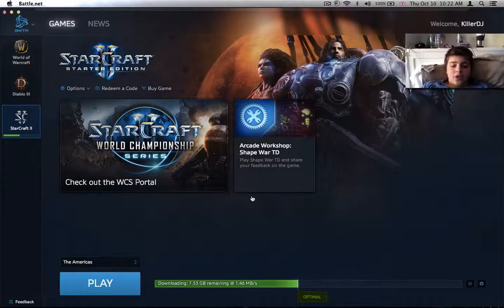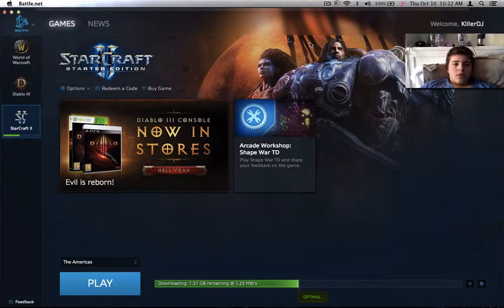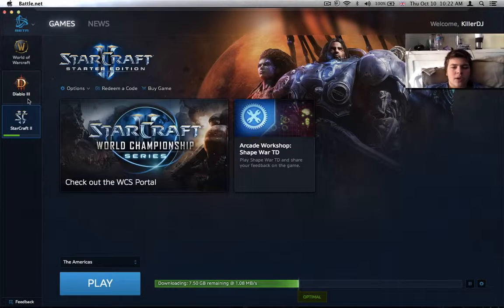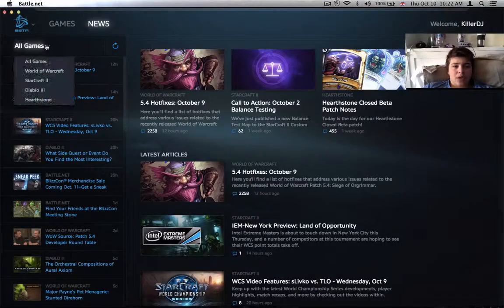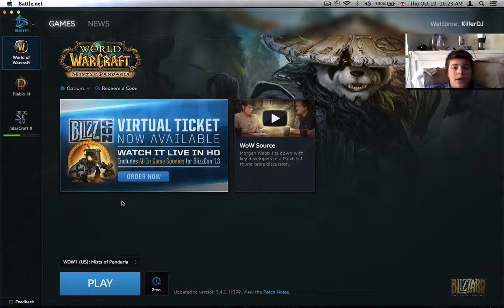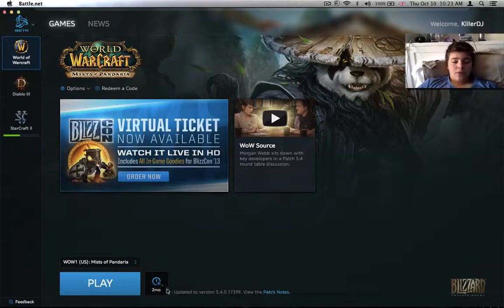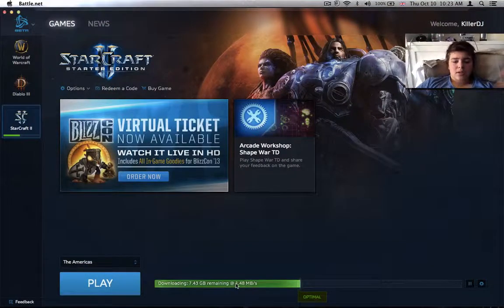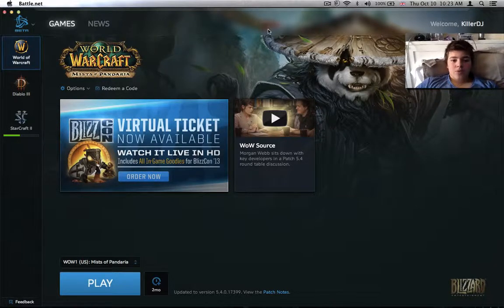battle.net app beta